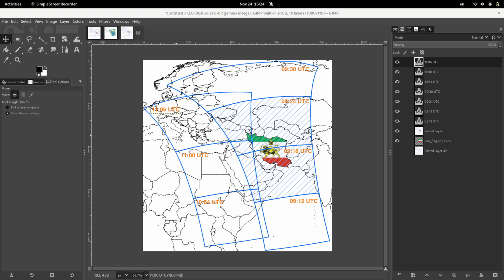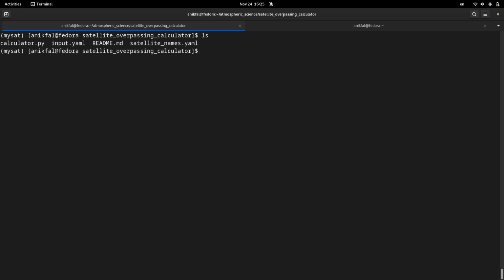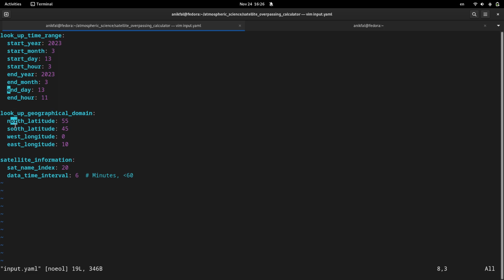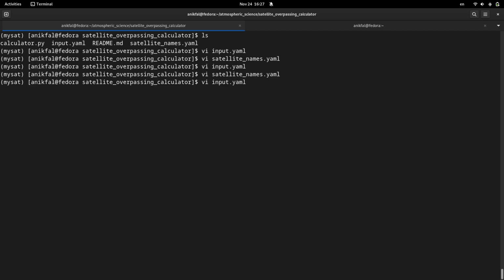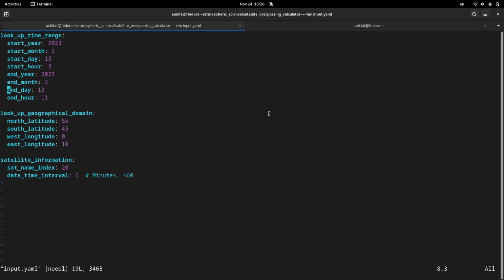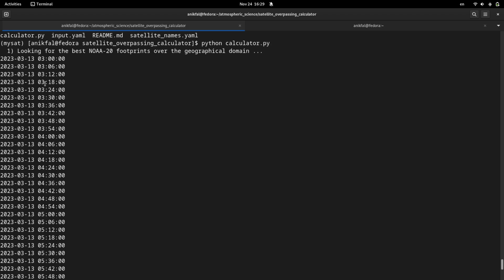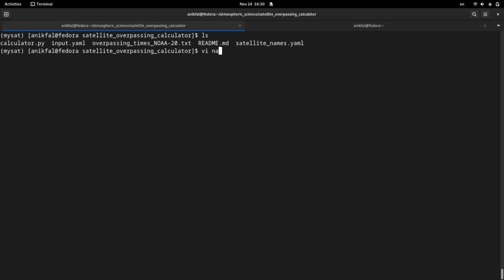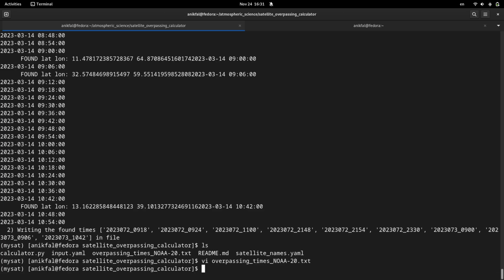Calculate a satellite's overpassing times